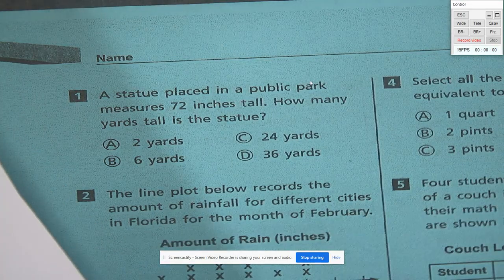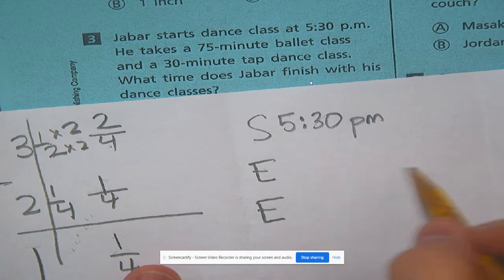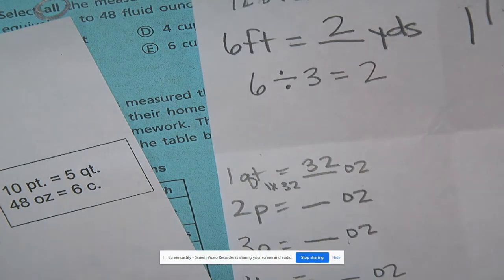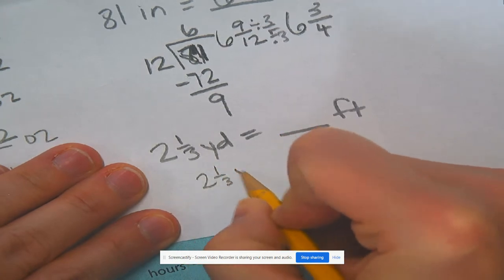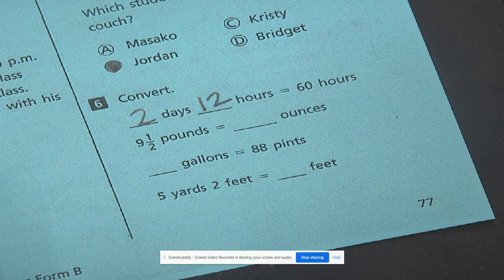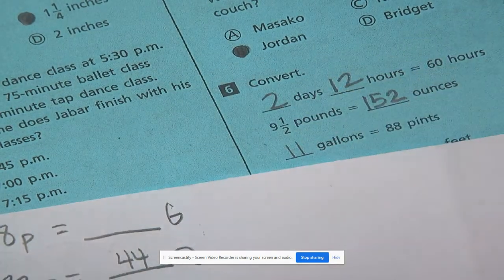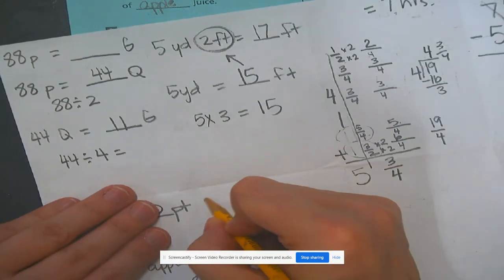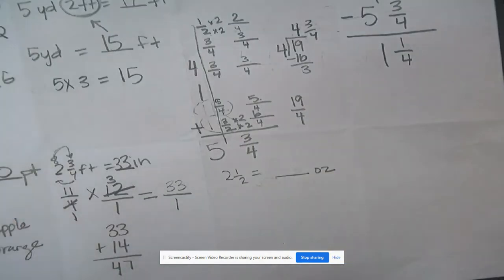Review Test B Module 12